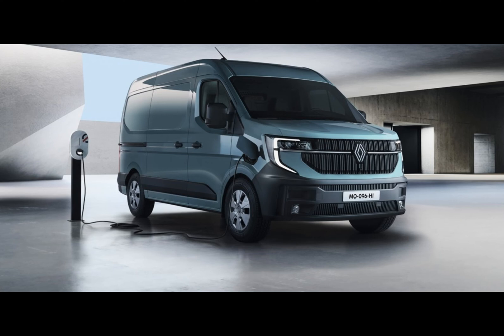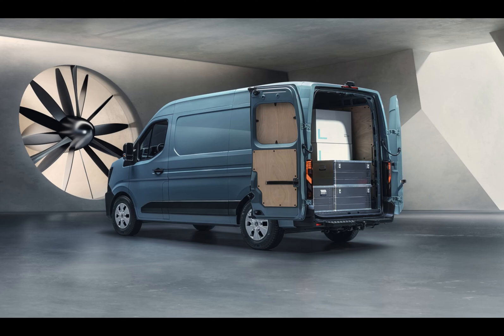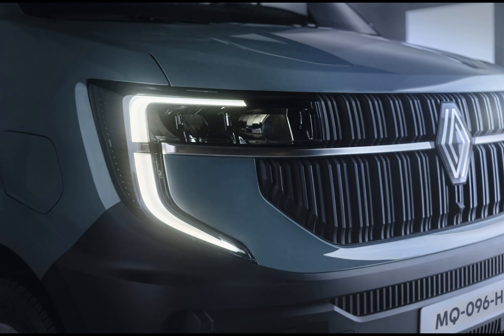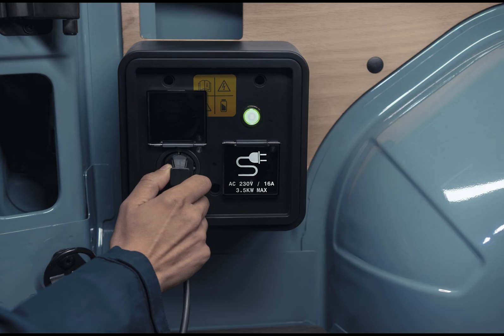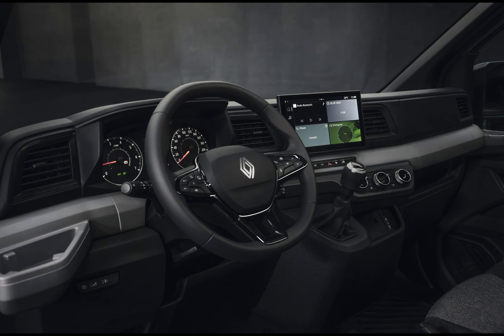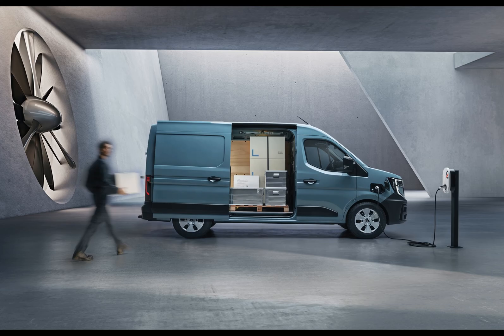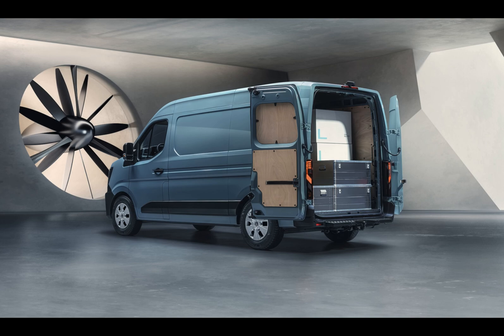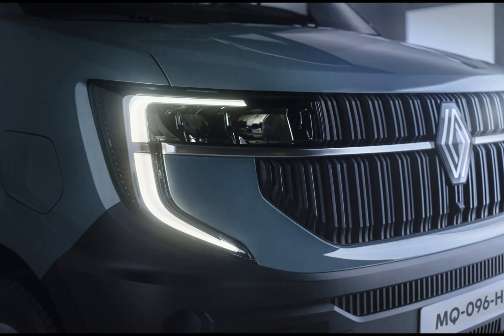All-new Renault Master brings an EV version with 87 kWh battery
The all-new Renault Master is a next-generation multi-energy Aerovan recently unveiled by Renault. It boasts a masterpiece of aerodynamics, ensuring top-tier efficiency regardless of the energy source. This van offers two pure EV versions, along with traditional dCi engines and even a hydrogen version. The EVs provide an impressive 410 km WLTP range, thanks to a generous 87 kWh battery. You can choose between a 96 kW motor with a 40 kWh battery and a range of 180 km, or a more powerful 105 kW motor with the aforementioned 87 kWh power pack and a range of 410 km. Both options support 130 kW DC charging, allowing you to add 229 km of range in just 30 minutes. The Renault Master also features 20 driver assistance systems and an innovative dynamic braking system, enhancing safety and efficiency. It offers Vehicle-to-Grid (V2G) and Vehicle-to-Load (V2L) charging capabilities, allowing you to power devices directly from the battery or through outlets in the cockpit or load area. The driver-centric interior includes a passenger seat that transforms into a desk facing the driver, and there's ample storage space. The OpenR Link multimedia system, running on a 10-inch screen, supports wired and wireless Android Auto and Apple CarPlay connections, along with a wireless smartphone charger. The new Renault Master will be available in the spring of 2024, with pricing to be revealed closer to that time frame.